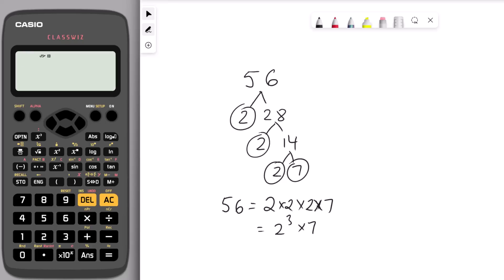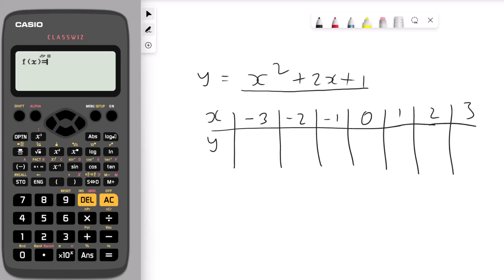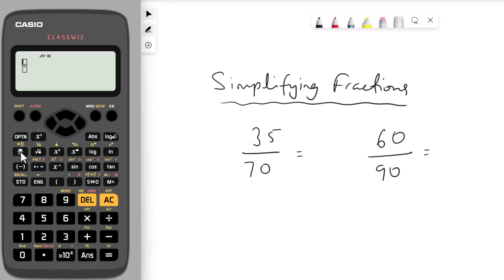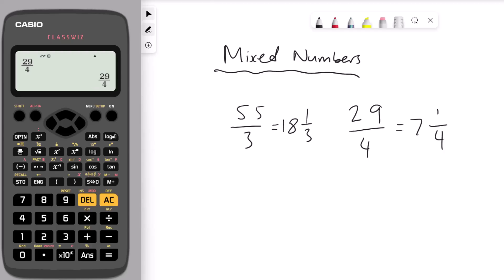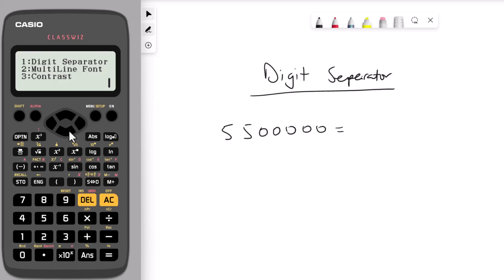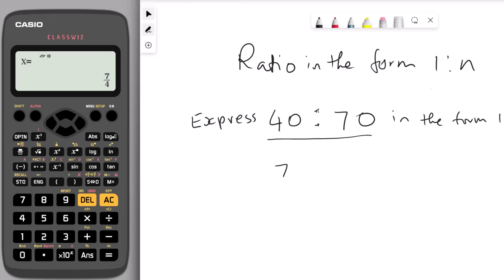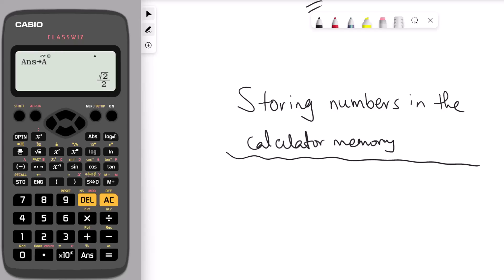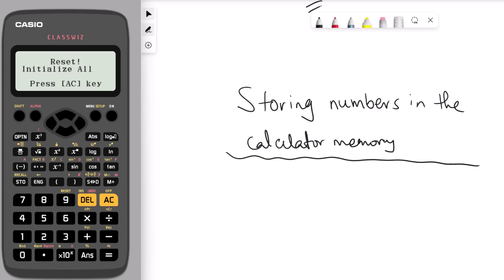All the calculator tips/hacks you need for GCSE Maths Calculator papers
Top 10 GCSE Maths Calculator Hacks with examples! Practice these hacks during your GCSE Maths revision for Calculator Paper 2 and 3 and save time in your GCSE Maths Exam.
00:00 Product of prime factor
00:44 Table values for plotting graphs
02:17 Simplifying Fractions
02:49 Converting to mixed numbers
03:34 Decimals into hours and minutes
04:31 Digit Seperator
05:20 Converting ratio into 1:n
06:23 Bonus Tip
07:39 Clearing the memory of calculator
08:05 How to reset the calculator
08:21 Outro

Find out more about the Casio fx-85GT X CLASSWIZ calculator by clicking on this link
CASIO fx-85GT X GCSE Maths Calculator:
CASIO fx-83GT X GCSE Maths Calculator: